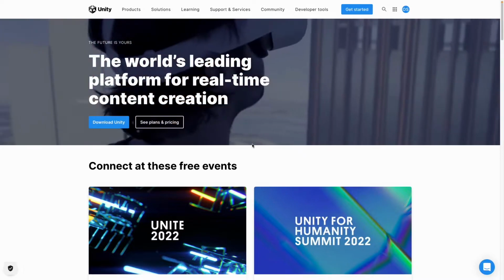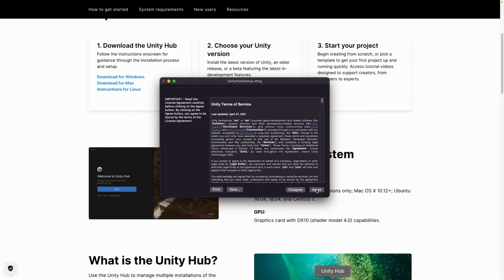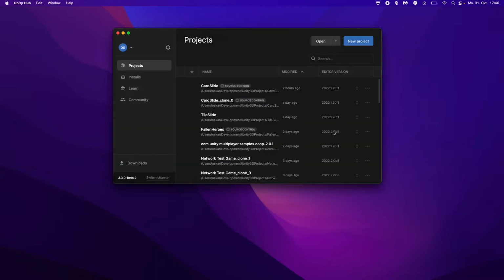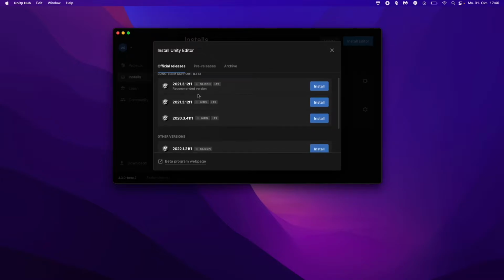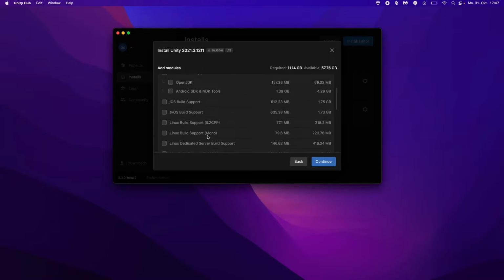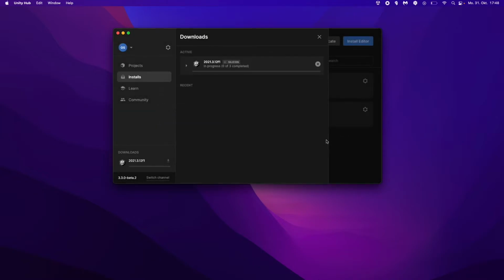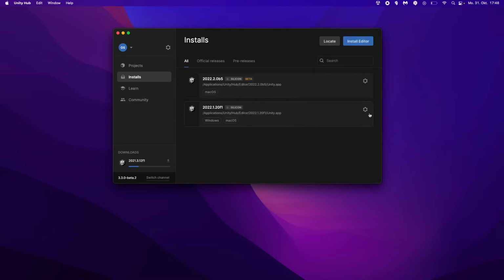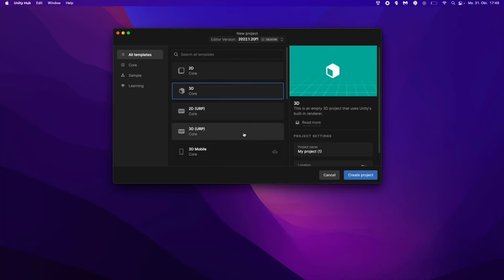ZERO TO GAME DEV HERO - Install Unity [Unity/C# Tutorial Part 8]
In this Video we will finally install unity!